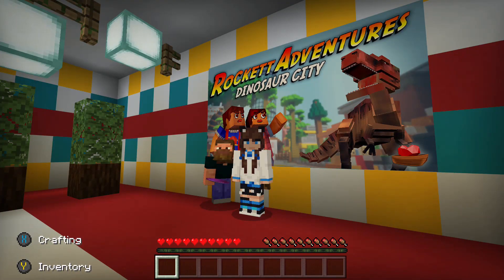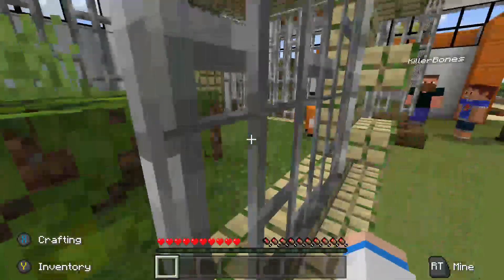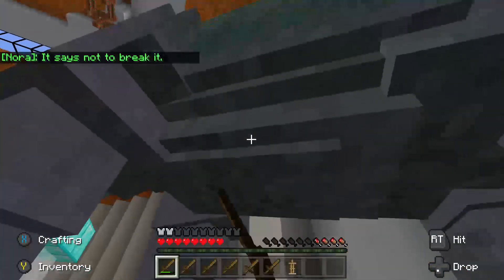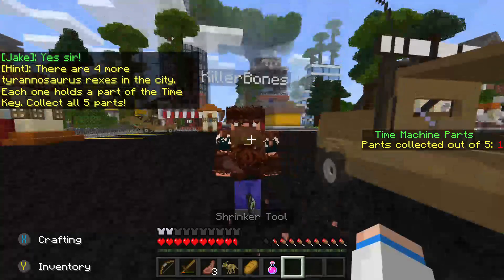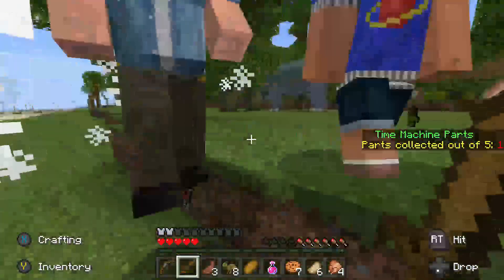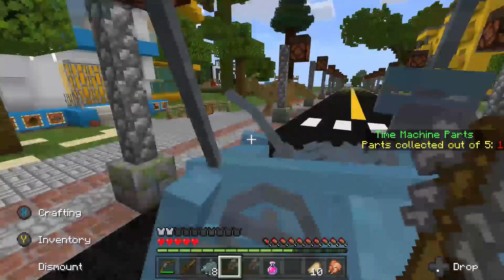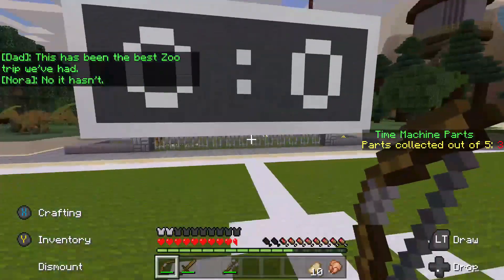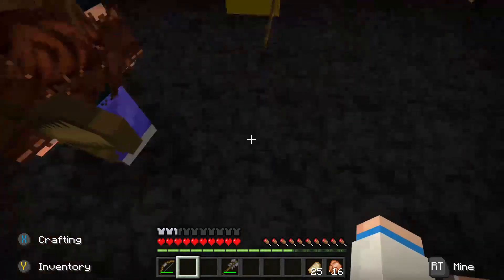MINECRAFT ROCKETT ADVENTURES PART I DINOSAUR CITY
***PLEASE LEAVE A LIKE ON THE VIDEO IF YOU ENJOYED!***